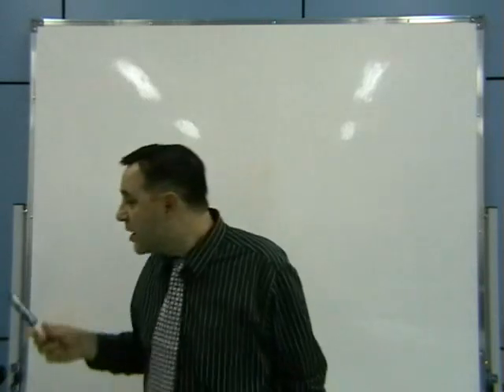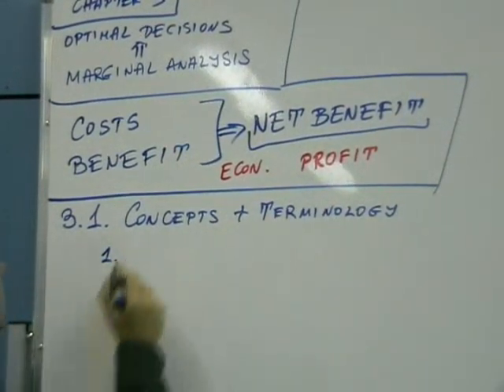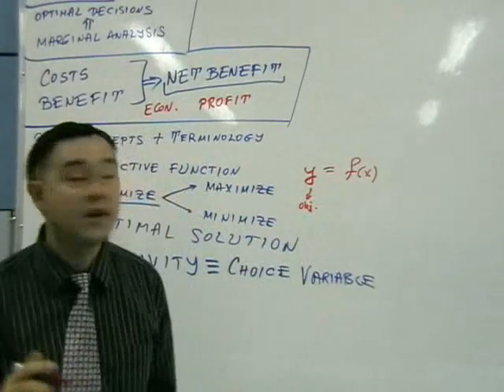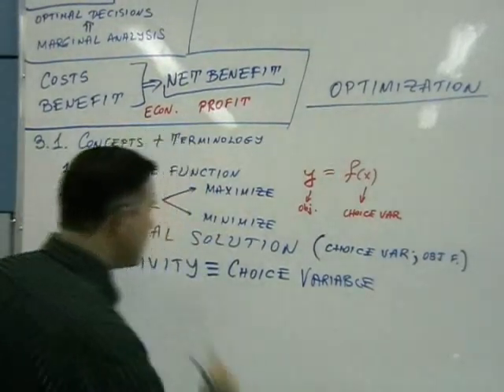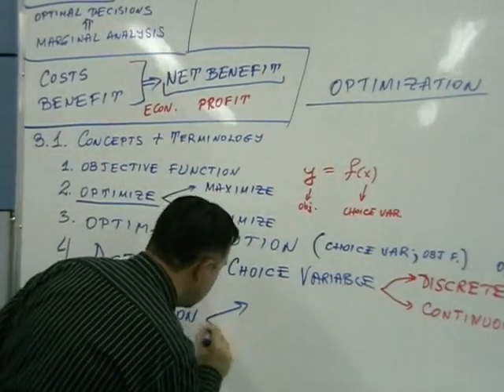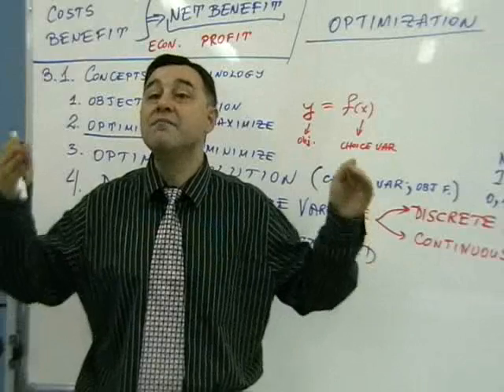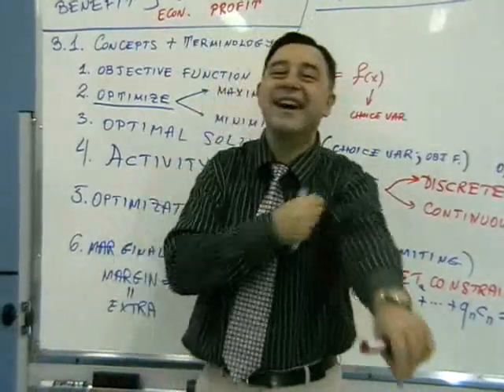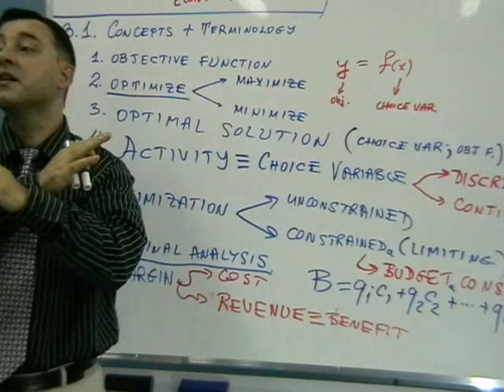MBA - Managerial Economics 13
Introduction to Optimal Decisions. Optimization, maximization, minimization; optimal solution, constrained and unconstrained optimization. Choice variables.